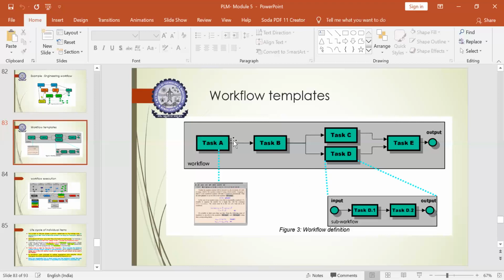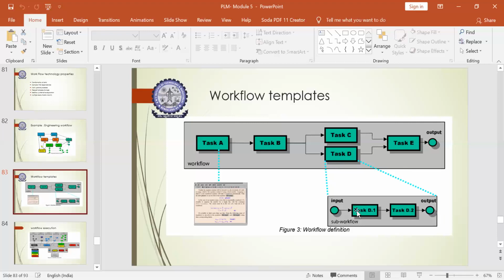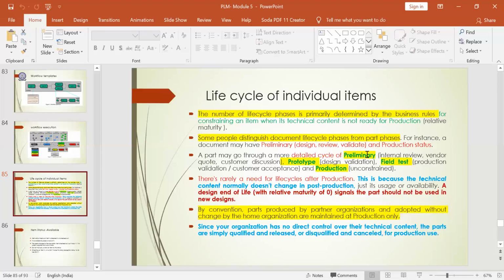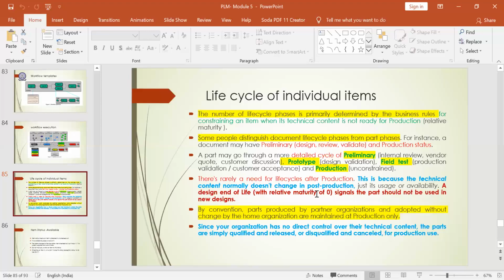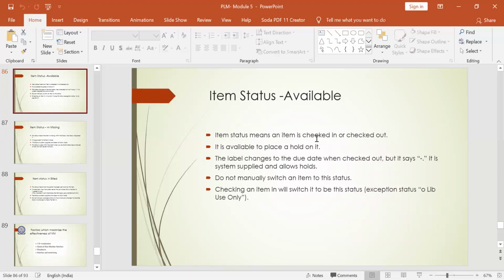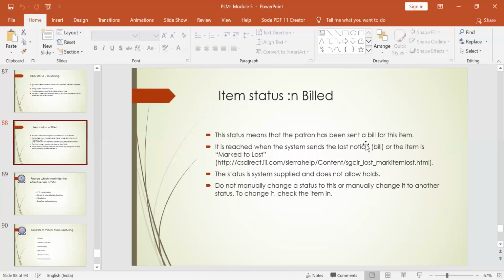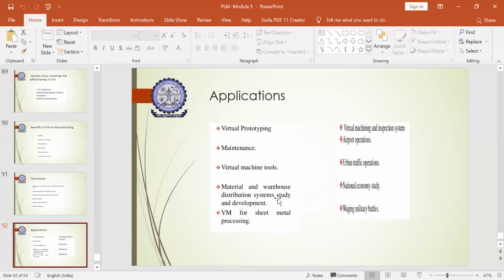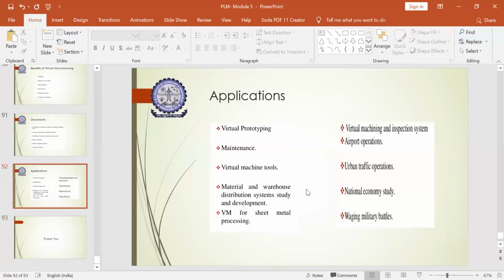VIII SEM-PLM Module 5- Part 12- Dr Nandini R- 24 April 2020